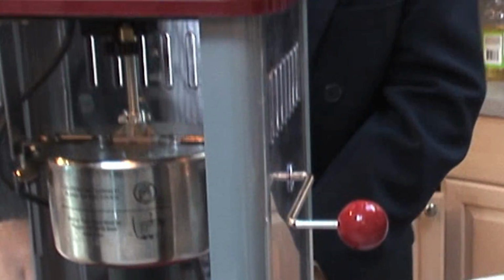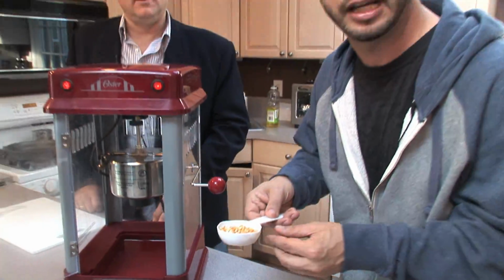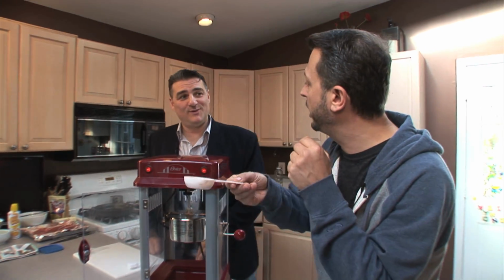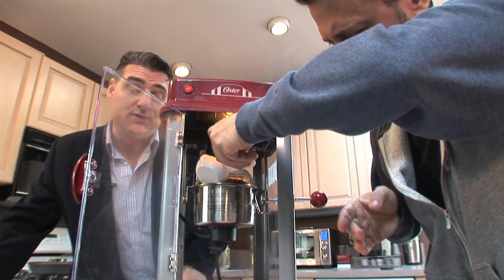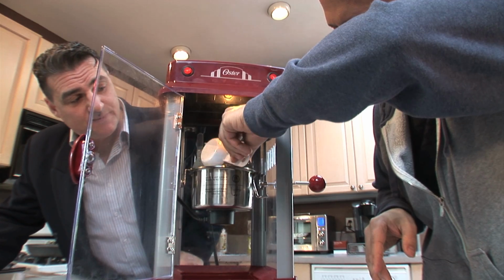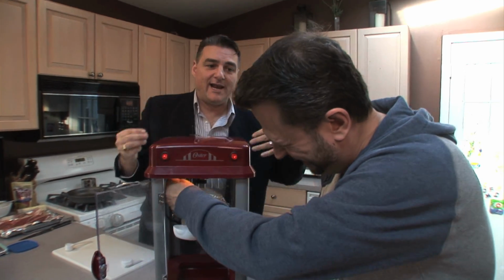POPCORN MAKER WITH BILLY MIRA - KITCHEN GADGET REVIEW: Big Meals, Small Places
Sal and impersonator, Billy Mira, review the Oster Old Fashion Theater Style Popcorn Maker. "Sylvester Stallone" and "John Travolta" also stop by to add their comments. As a bonus, see Sal as "Mickey" from the Rocky movies.

Be sure to follow Billy on Twitter at @MMABillyMira